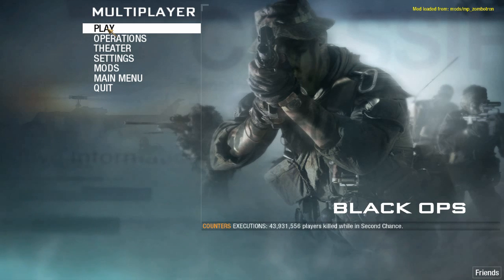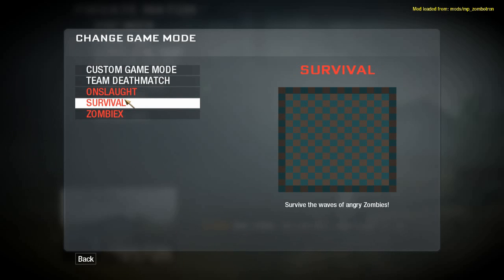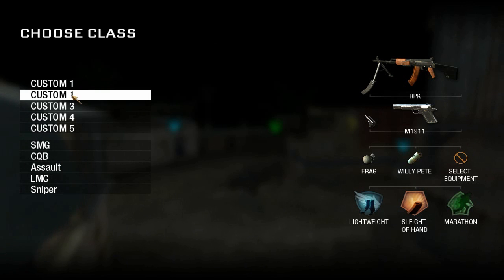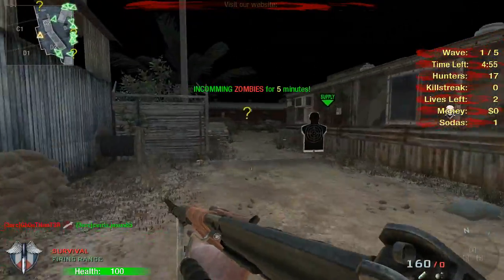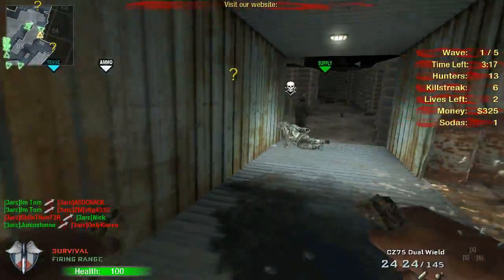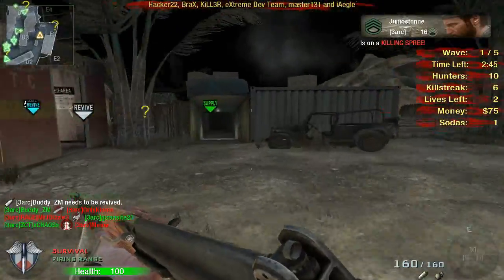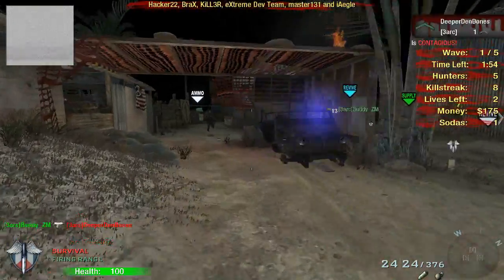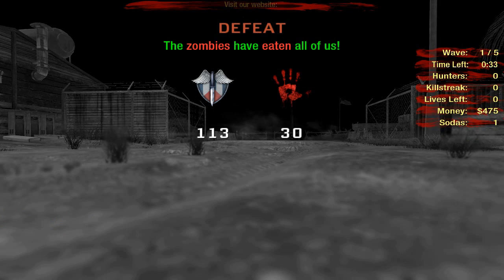Black Ops Multiplayer Zombotron Mod | Extremely Intelligent AI & Monkey Bombs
Like My Facebook Fan Page to get the latest updates on my Channel